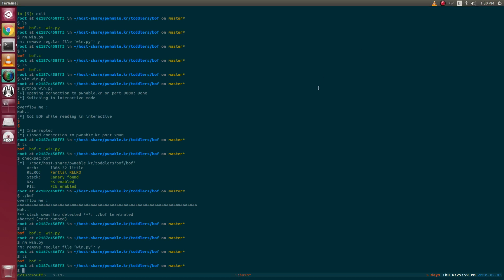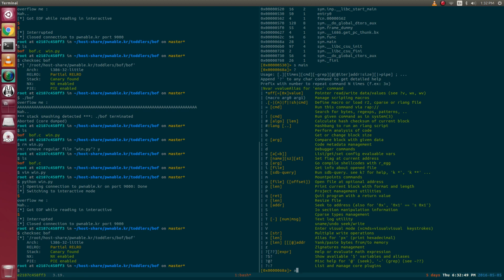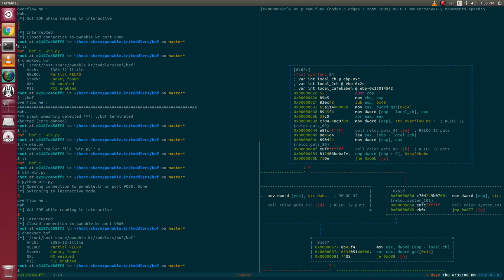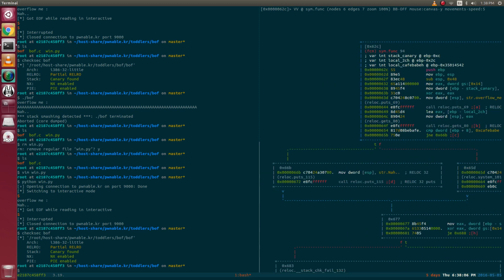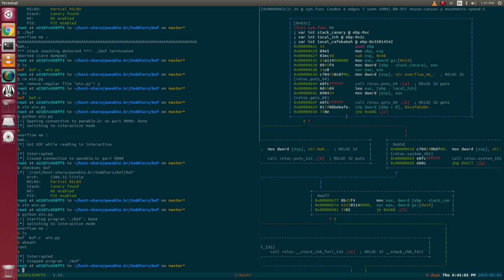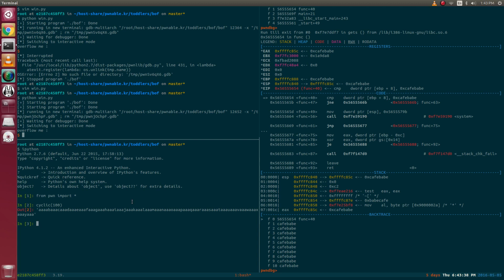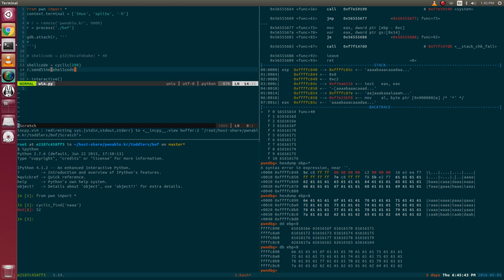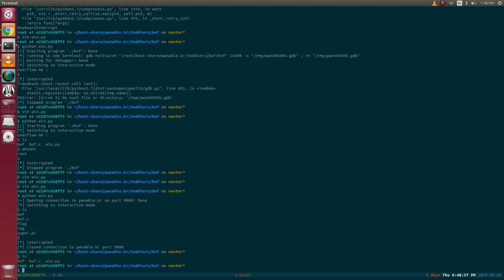PWNABLE.KR - BOF challenge | EXPLOITATION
Challenge:
pwnable.kr - bof

IRC: Freenode - thebarbershopper